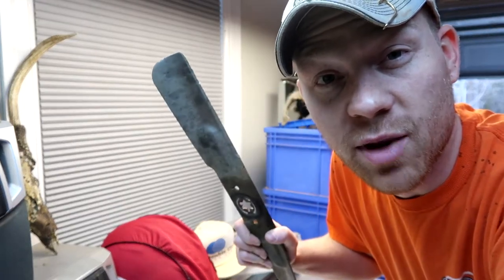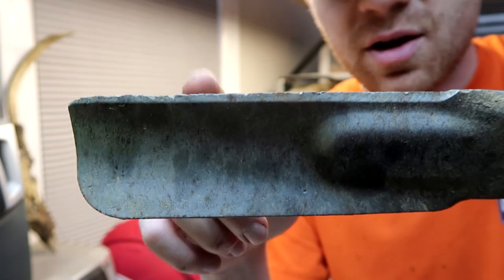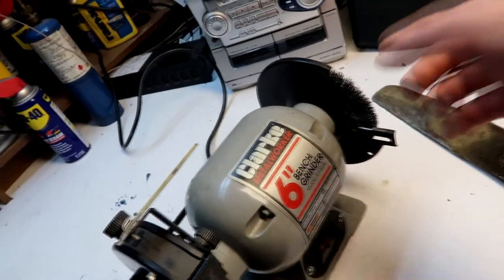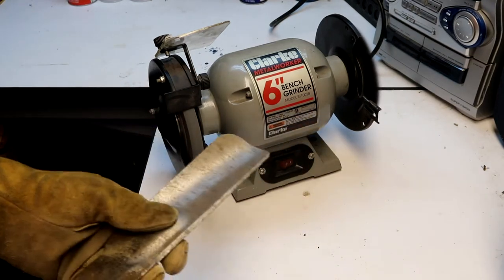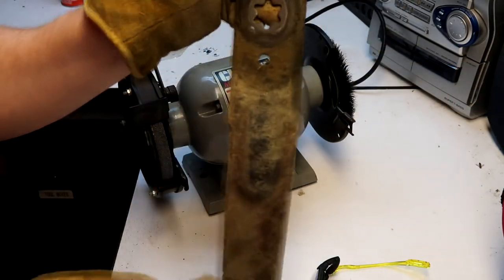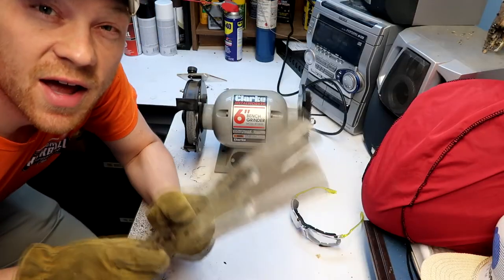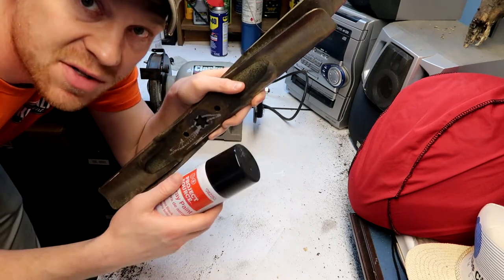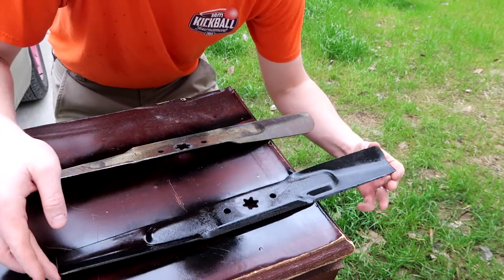How to Sharpen a Lawn Mower Blade - easy and save you money